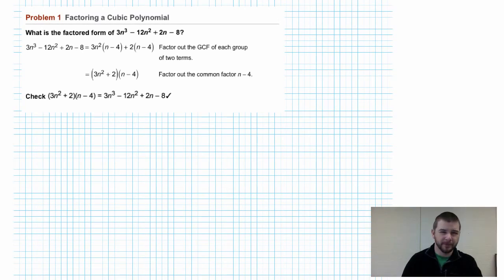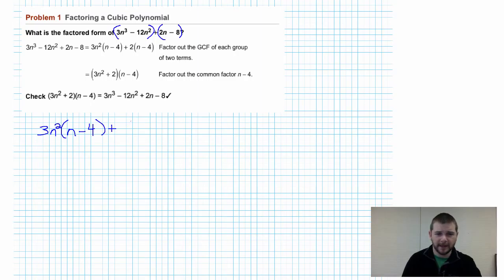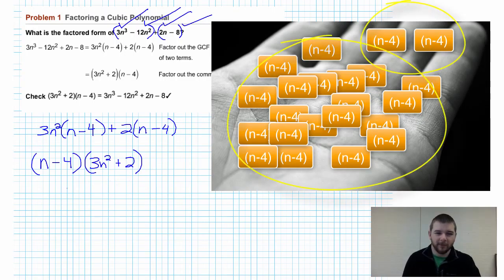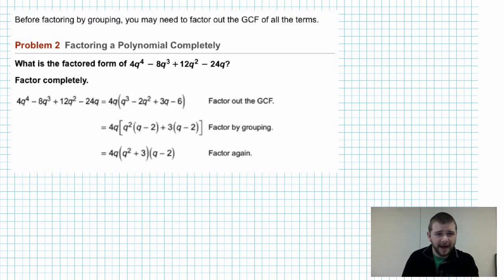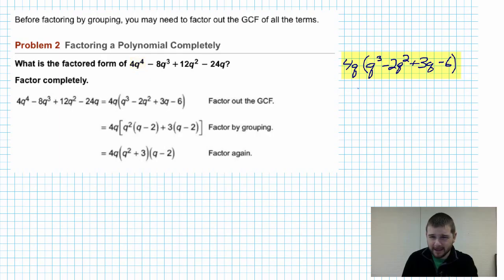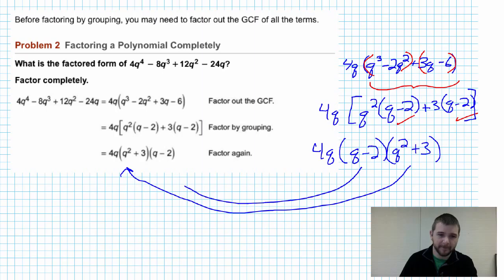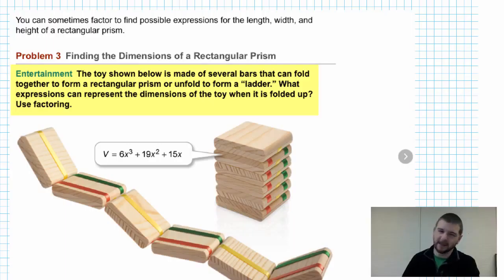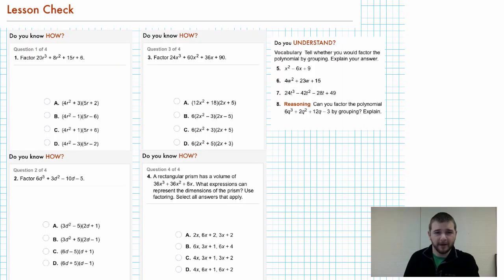Algebra 1 8-8 Example Problems and Lesson Check